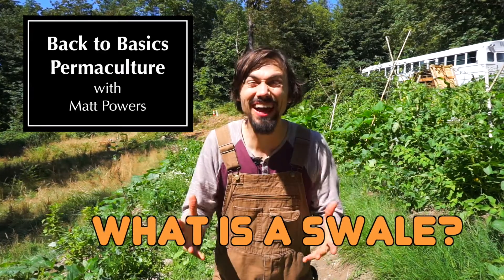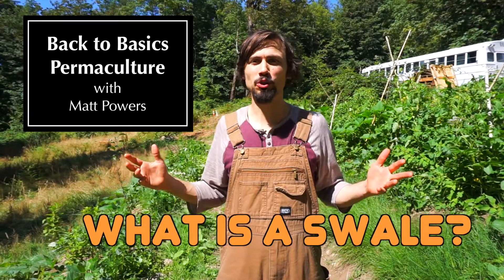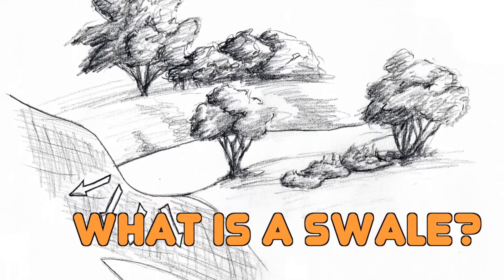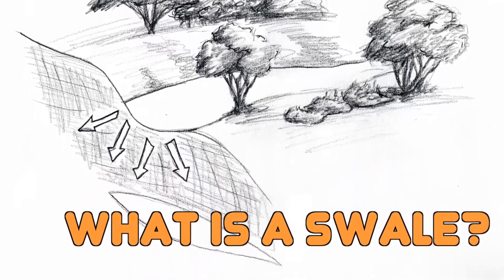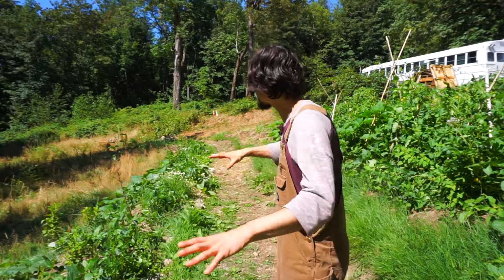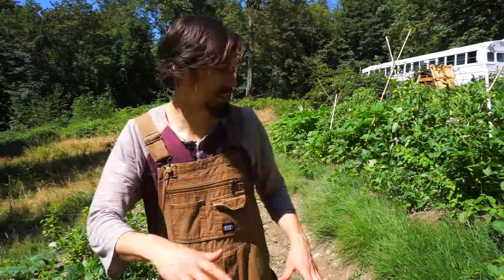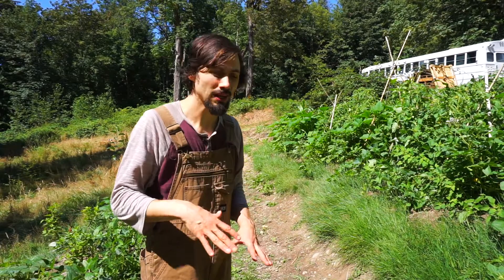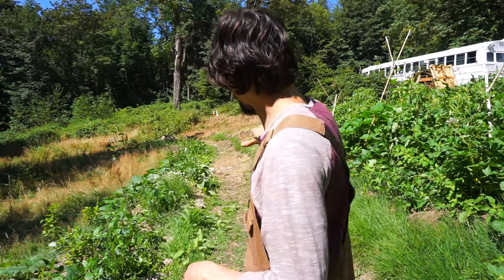Back to Basics Permaculture - Ep1: What is a Swale?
"Swales
  Swales are an earthwork designed to intercept, pacify, and soak water. They are level terraces of variable size with a soft, raised berm on their lower side that stops and absorbs the water captured by the flat area. It can be as simple as a foot path on contour. The un-compacted swale can flood feet deep in rain events yet soak it all in if designed in well-draining soils with level sill spillways.
 To make a swale, soil is removed from the hill on contour and placed below that contour line forming the berm. As we dig down, the berm builds up. The path or road is perpendicular (at a 90° angle) to the flow of water—it’s a full stop and completely flat. An enormous amount of water can be captured and soaked in with swales. Based on your research and planning, the swale can be designed to handle the largest rain or flood events in your area—but bear in mind that some areas already get enough moisture. Consecutive swales down a mountain side or hill can recharge dry springs and change an ecosystem fundamentally without irrigation. This occurs naturally often in a forest where trees fall at or nearly at perpendicular—they intercept and slow the natural pathway of water downhill, so in that area, it soaks in more deeply. We all can do this big or small—micro or macro. It will work to save the California Sierra Nevadas and other desertifying forests as well as urban areas in arid climates. It is a universal law that water is pacified when it is level, and it is also true that it soaks into unsealed earth easily. It is in essence a groundwater recharging catalyst."

- From The Permaculture Student 2 by Matt Powers, which is FREE to download